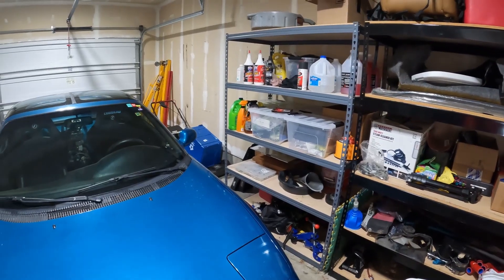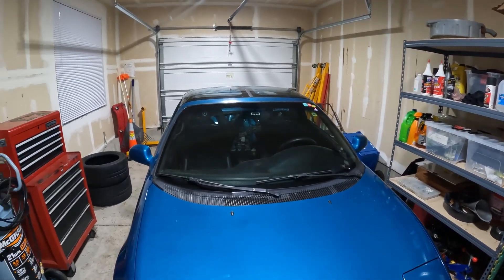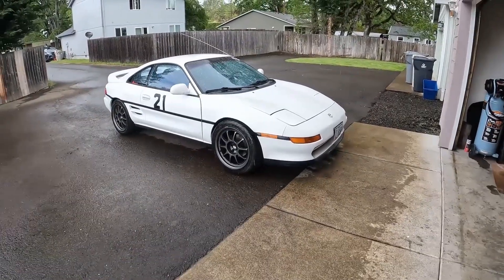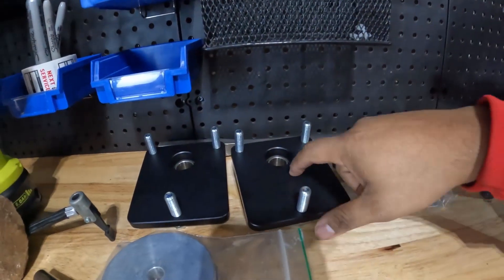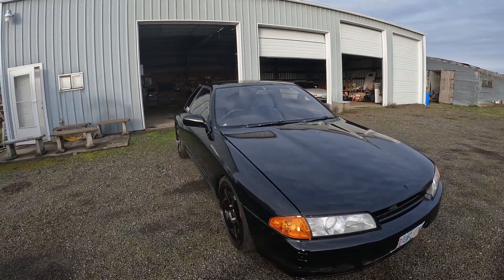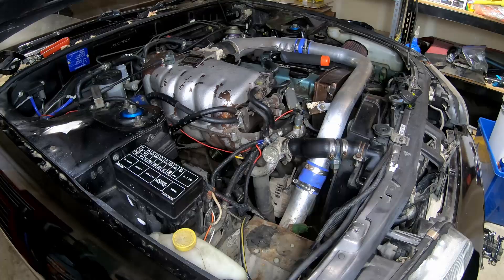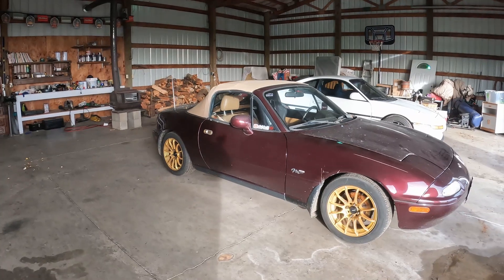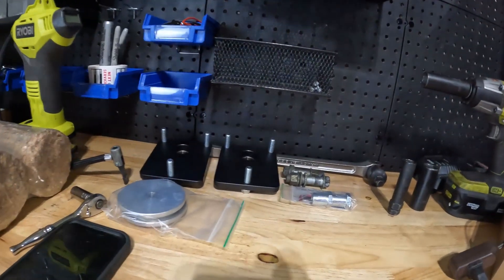Plans for 2023!! II Toyota MR2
Here are my plans for the MR2's, R32 Skyline, and NA Miata for 2023!

-SC: salad-bar21